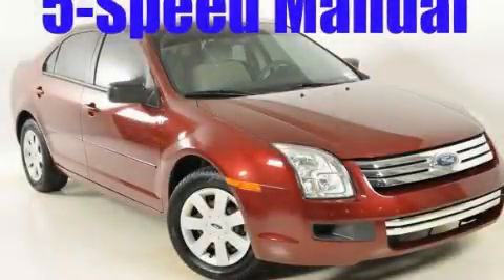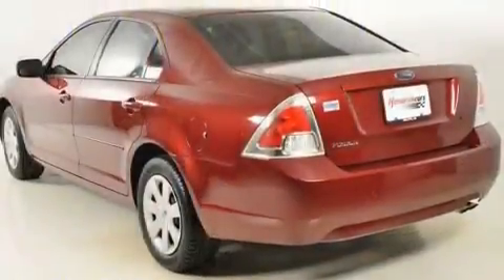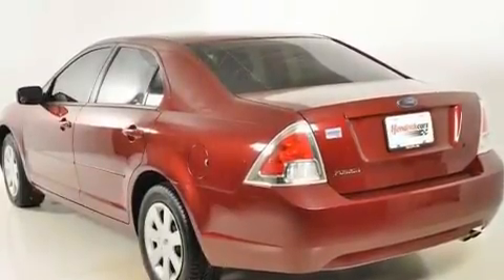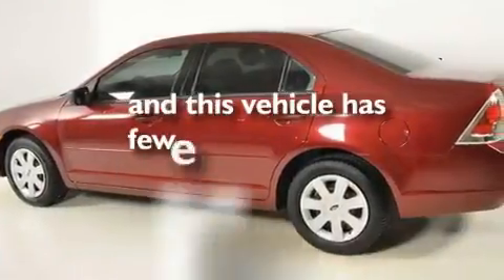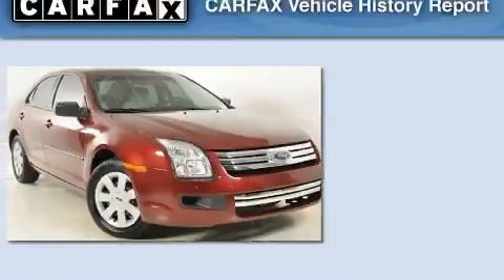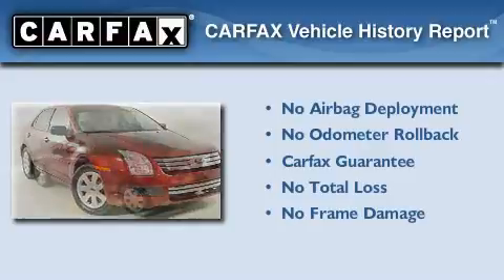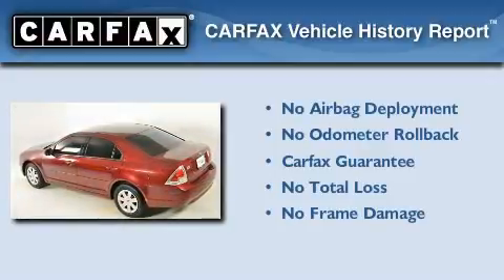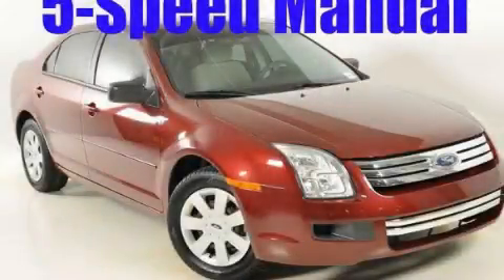2007 Ford Fusion Duluth GA 30096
Year : 2007
 Make : Ford
 Model : Fusion
 Engine : Gas I4 2.3L/140
 Trans . : Automatic
 Exterior : RED
 Miles : 55,592
 Interior : Tan

 http://
 3277 Satellite Blvd
 Duluth , GA 30096
 Used 2007 Ford Fusion Duluth GA